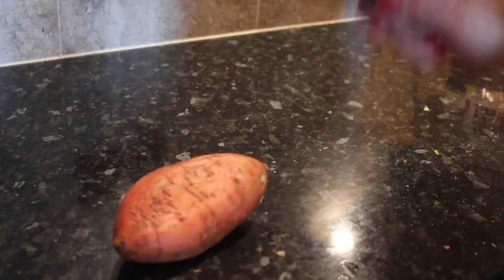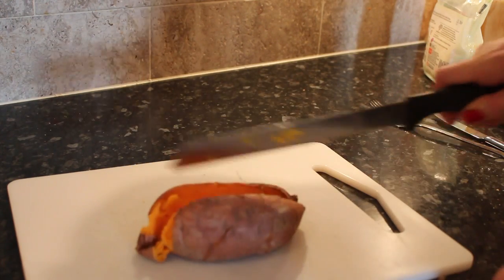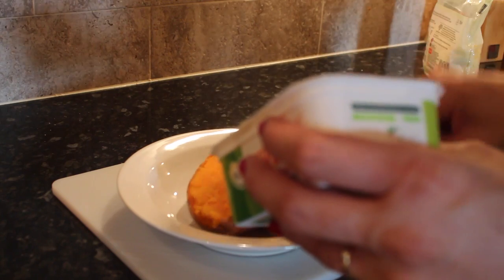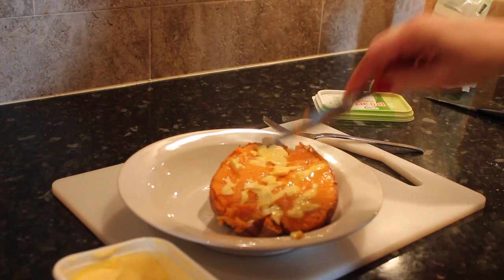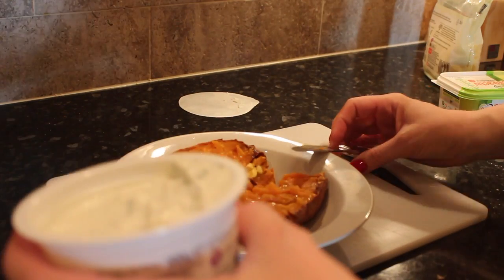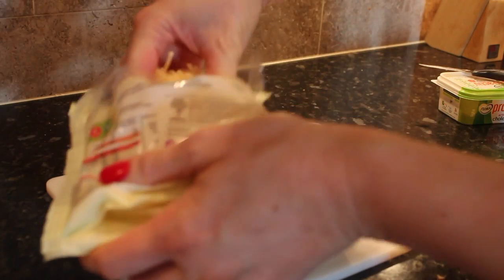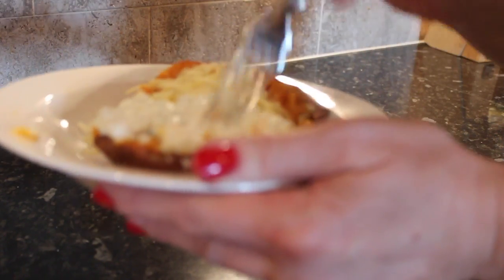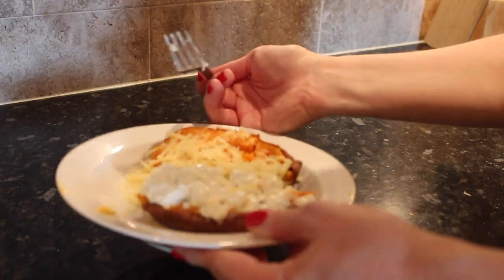Healthy Meal Ideas - Cheesy Sweet Potato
Makeup today: